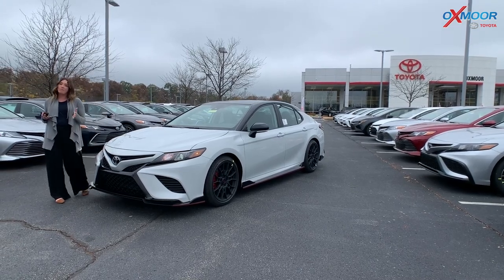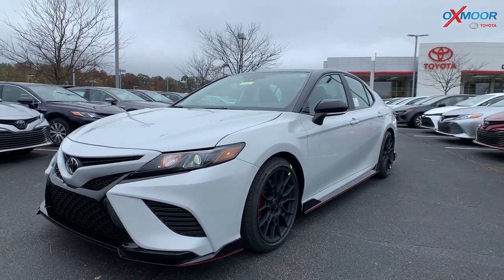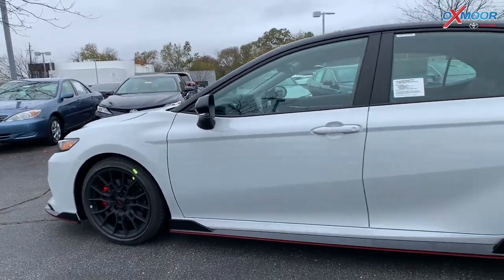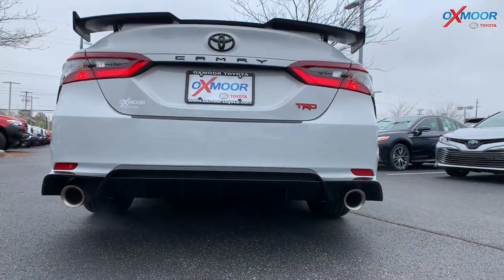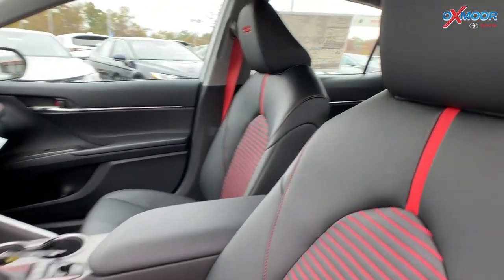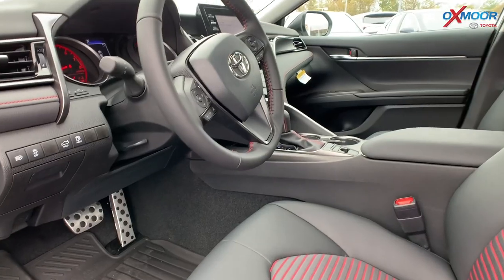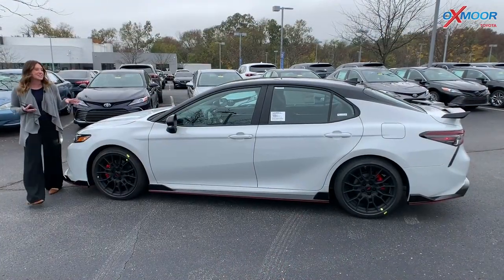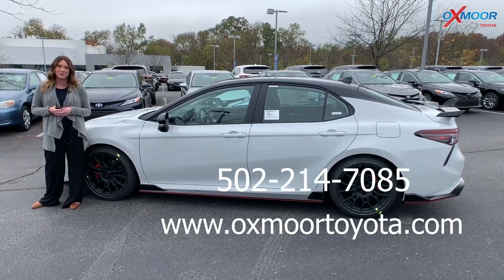2021 Toyota Camry TRD V6, FOR SALE at Oxmoor Toyota in Louisville, KY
2021 Toyota Camry TRD V6, FOR SALE at Oxmoor Toyota in Louisville, KY

Oxmoor Toyota
8003 Shelbyville Road